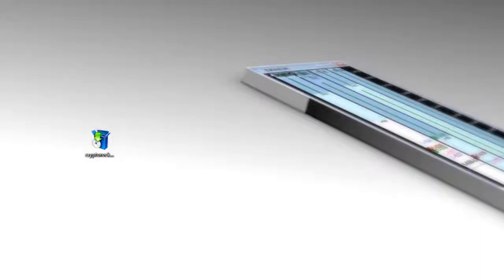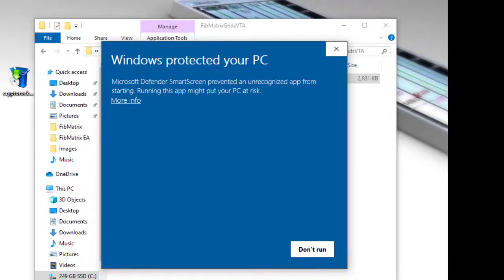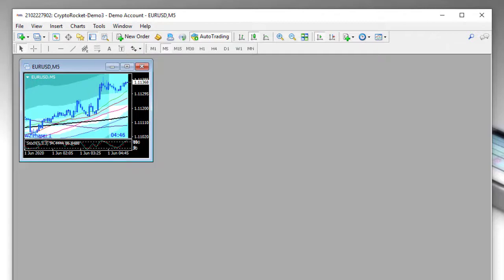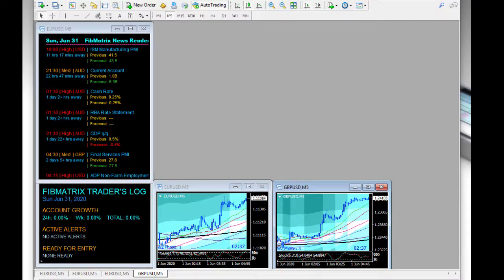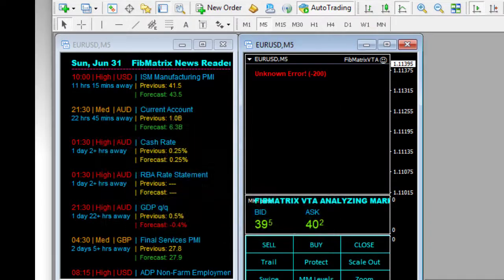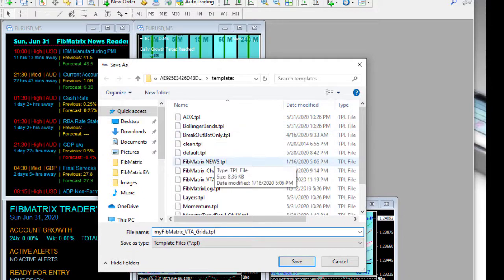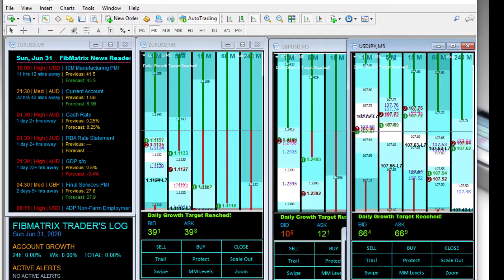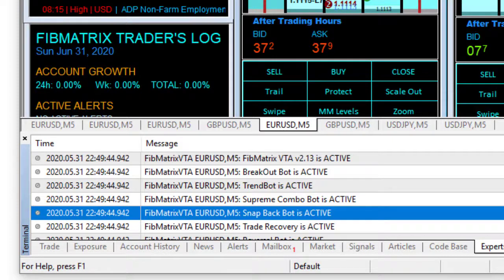FibMatrix Forex Trading Software Install Video